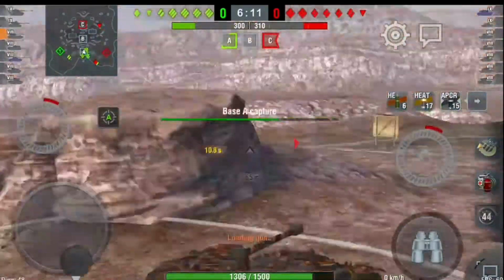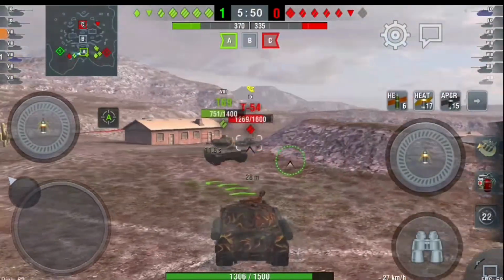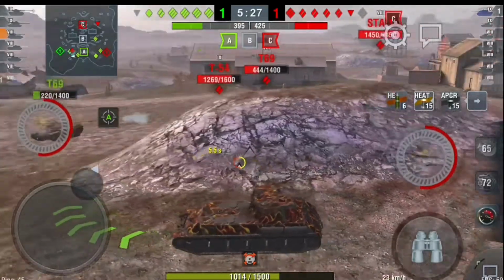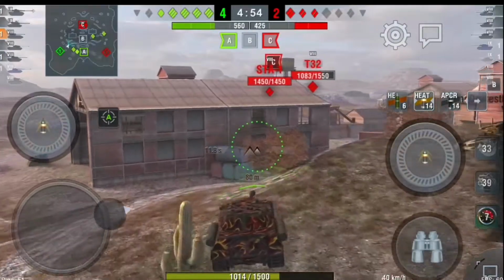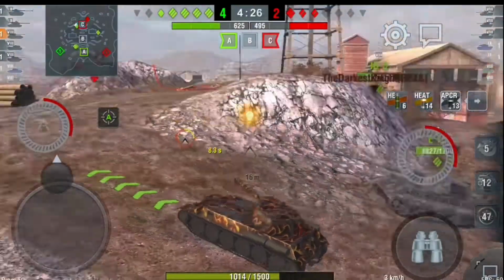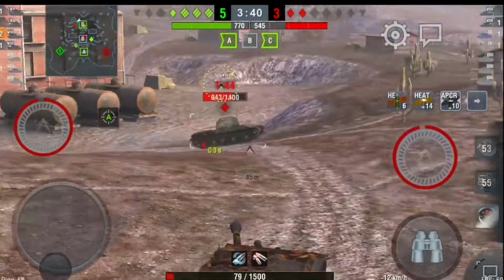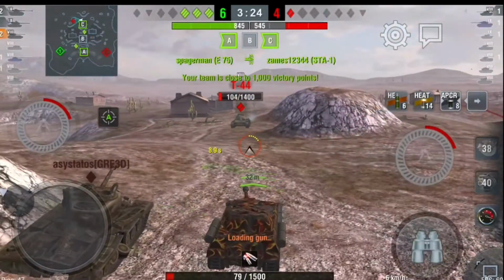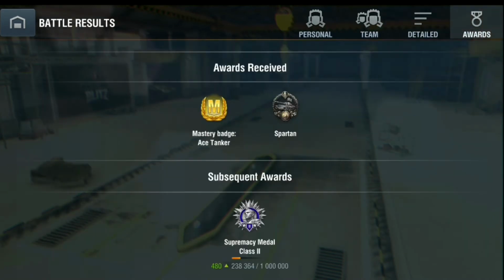Wotb IS-2SH Ace battle